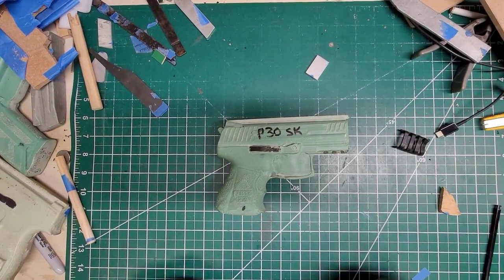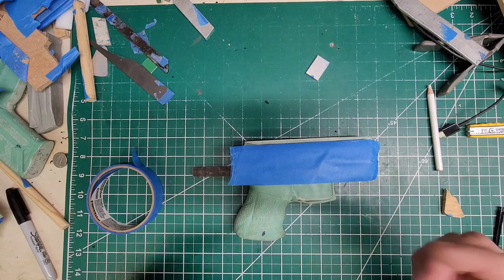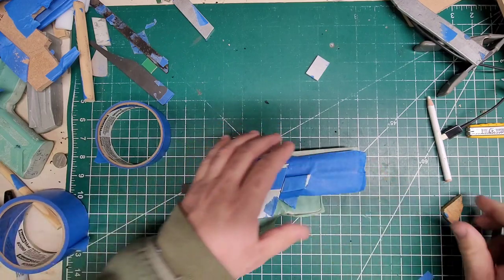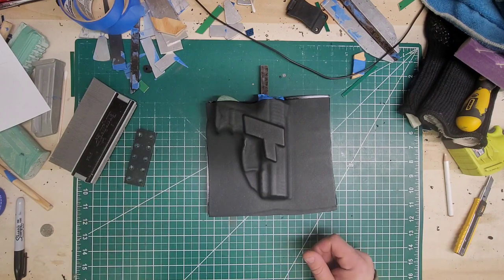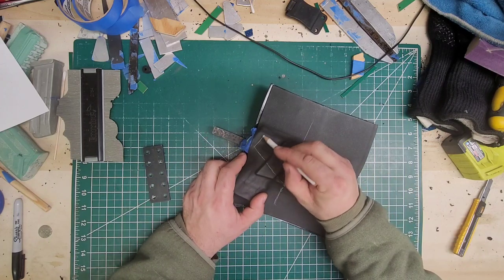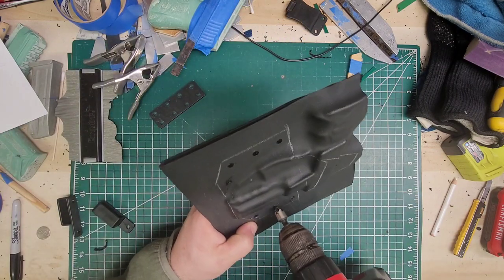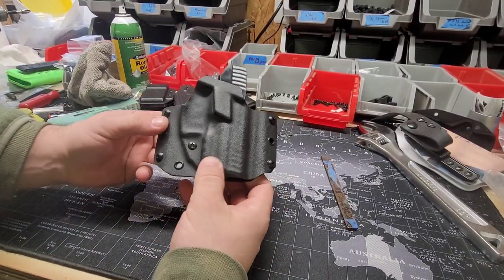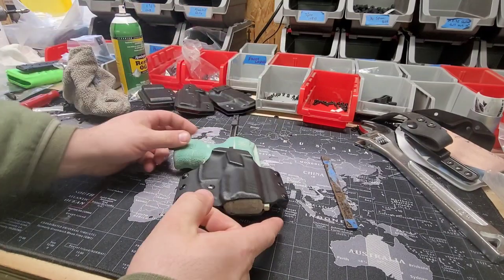HK P30sk OWB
Ins and outs on a basic Right handed pancake design OWB holster. enjoy